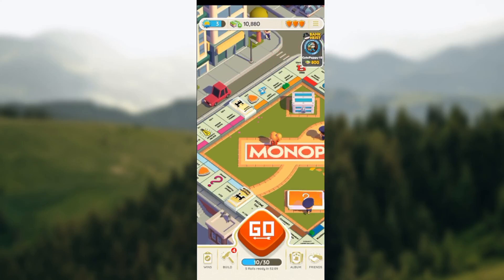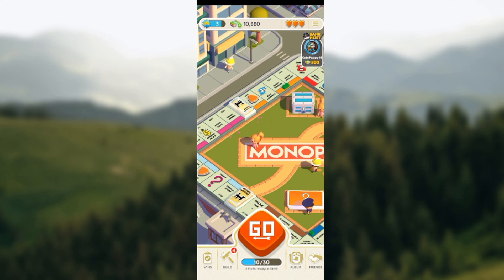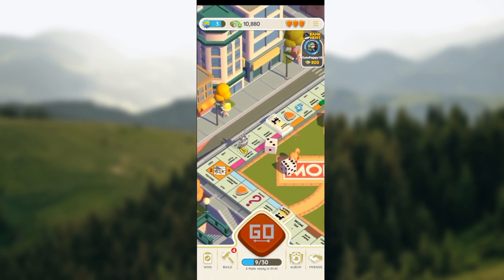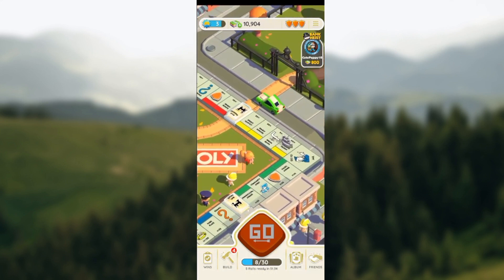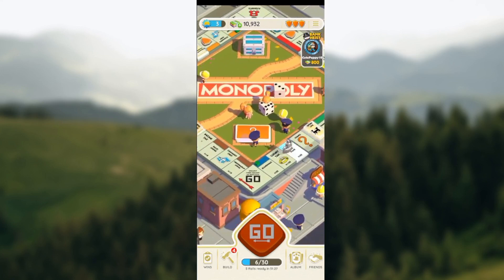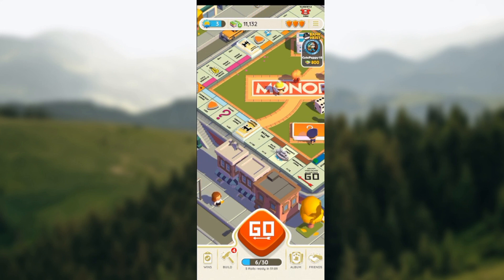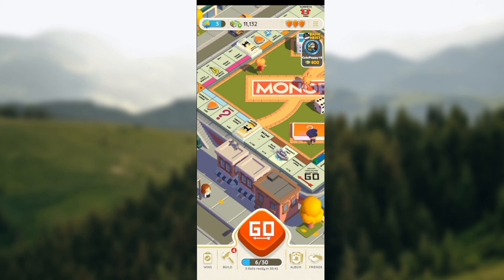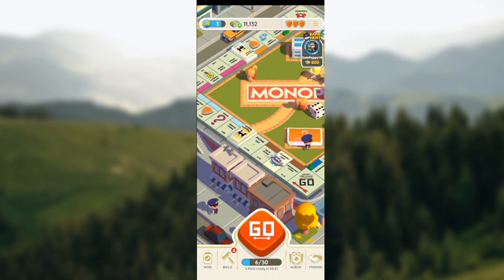Monopoly Go Bank Heist Explained (Quick Tutorial)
Today we talk about Monopoly Go Bank Heist Explained, so stay until the end of the video to see the full explanation.